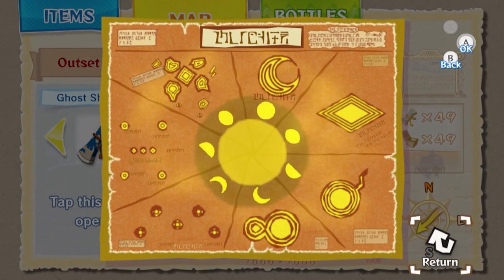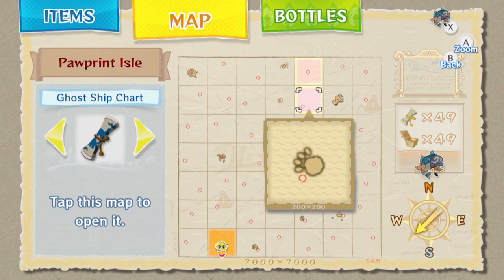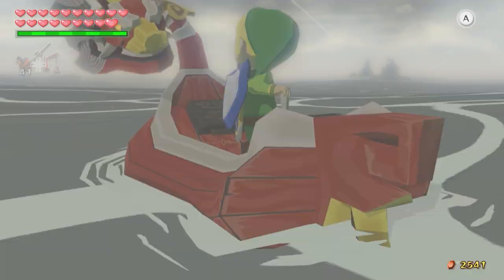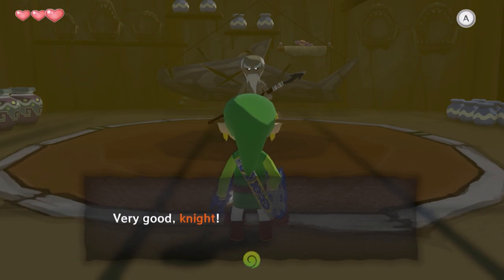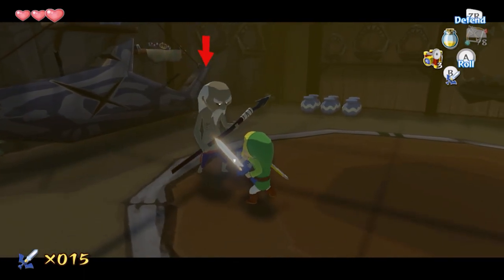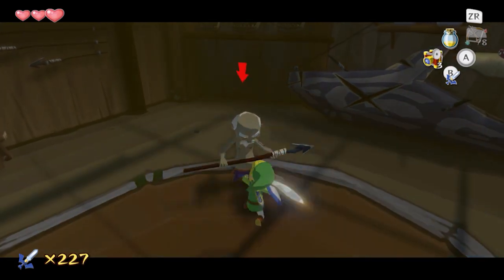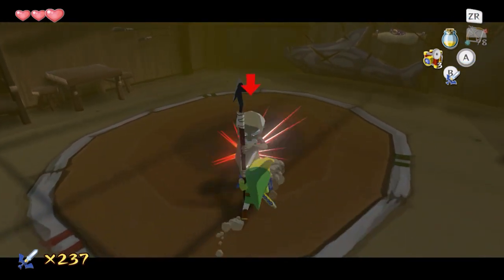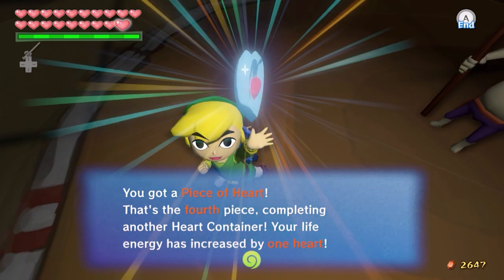CTZ Play The Wind Waker HD (Part 30) Full Heart Containers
THANK YOU SENSEI~

Shout out to Jesse for lending us his Wii U for this LP, check him out!
Twitch.tv/JalapenoPopperJ

And if you want to catch us on our Twitter pages,